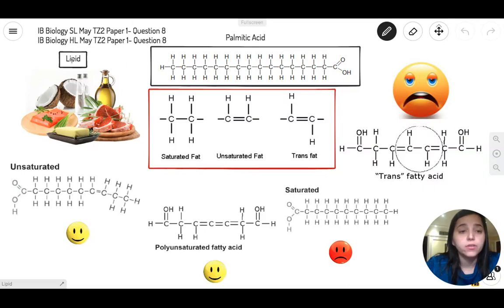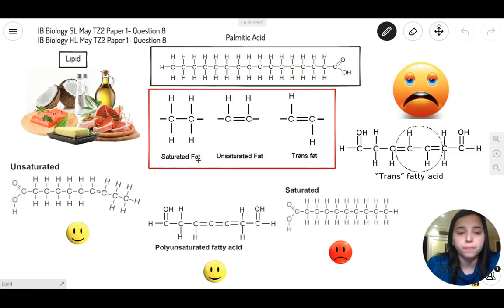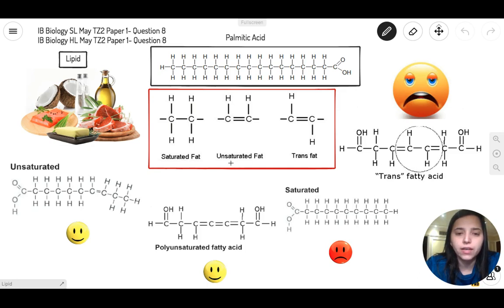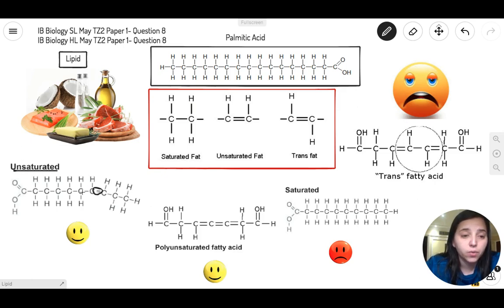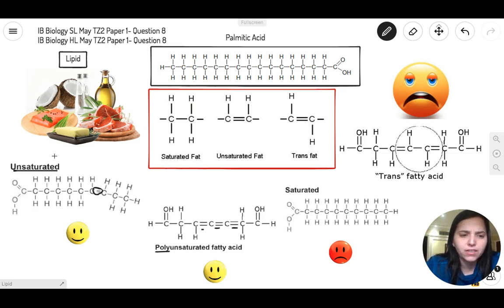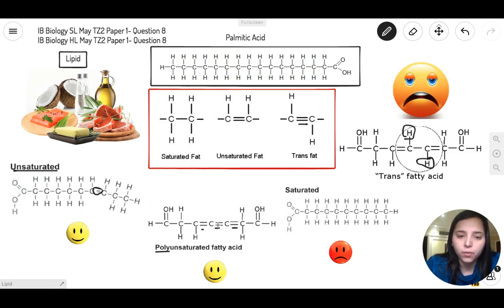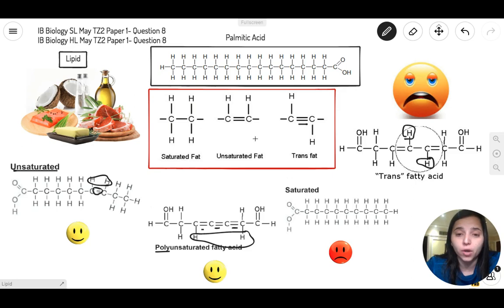Question 8 — IB Biology SL — May 2017 TZ2 Paper 1 — Past IB Exams Solutions